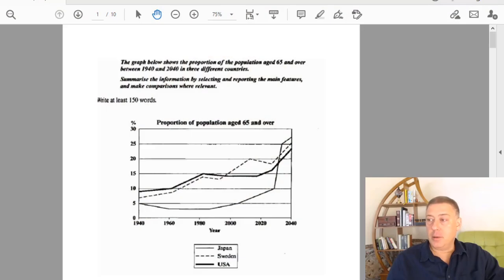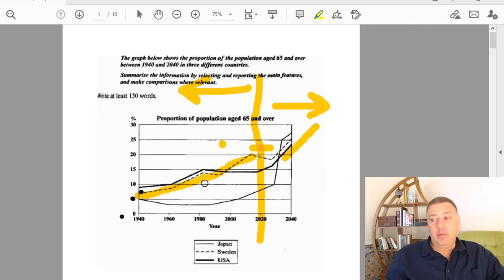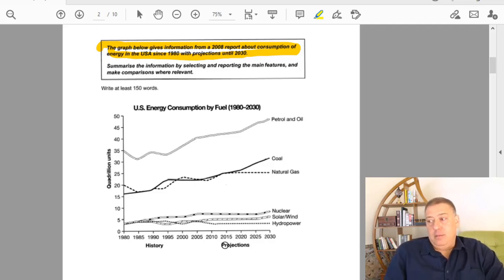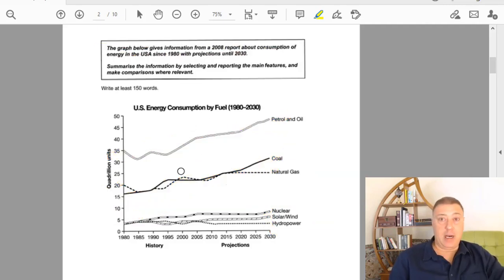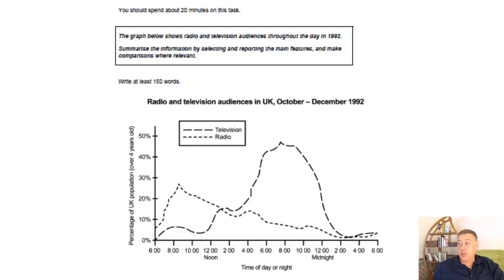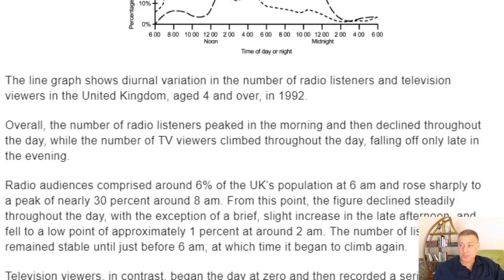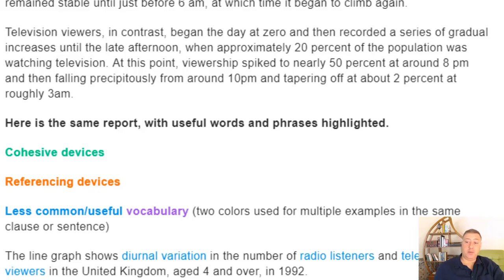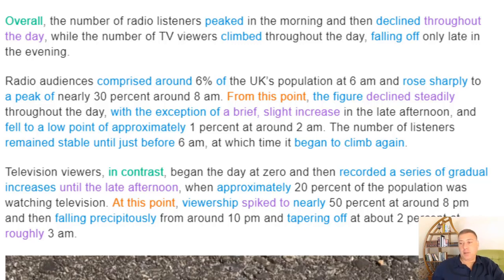IELTS Writing Task 1 with an Examiner: How to Analyze Line Graphs and Write About Them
IELTS Line Graphs – What to Expect

Line graphs show changes over time and frequently appear in IELTS Writing Task 1. Many students are unsure how much data to include. Unlike bar charts, pie charts, or tables, where including most data might be appropriate, line graphs require you to be selective. The number of categories (lines) can vary—some questions may have only two lines, while others may have four, five, or even six or more.

Students often feel relieved when a graph has only two lines and panic when there are many, but neither reaction is necessary. The amount of relevant data needed is similar in all Task 1 questions. Every question is designed so that students can write at least 150 words in 20 minutes without missing essential information or being forced to include excessive detail. IELTS questions are designed carefully to ensure this balance.

Selecting the Important Data Points for IELTS Line Graphs

Pay close attention to questions with only two lines because each line usually contains more details. A question with six lines generally includes some lines with less important information. In total, the amount of relevant information is roughly the same.

It is also important to distinguish between categories and data points. You must mention every category at least briefly, but you do not need to describe every tiny fluctuation. Do not describe every dip and rise. Instead, focus on the major changes. Use numbers in your detail paragraphs; describe overall trends more generally in your overview.

Types of Description

Here are two example sentences. One describes a general trend, and one describes specific data:

There were increases in both temperature and relative humidity throughout the period.

The temperature increased gradually throughout the period, beginning at an average of approximately 32°C in 1930 and rising to approximately 37°C in 1995.

The first sentence is a general trend—appropriate for an overview.
The second sentence describes specific data—appropriate for a details paragraph.

The second sentence is likely from a graph with several lines, where summarising the full trend in a single sentence is necessary.

Data Analysis for IELTS Line Graphs

When analyzing the graph, ask yourself:

Where are the major increases and decreases?

Do any lines cross?

Are any lines consistently higher or lower than the others?

Do any lines start high and end low (or the opposite)?

Can any lines be described together because they follow similar patterns?

Are there lines with a lot of detail — increases, decreases, fluctuations, plateaus?

What does each category do overall? Can the categories be logically grouped?

What to Practice

These seven questions are essential for analysing data. If you struggle with Task 1, practice using many different line graphs. Do not use official IELTS questions for this exercise because you will quickly run out of real practice material.

Instead, search for “multiple line graphs” in Google Images. Use these graphs to practice identifying trends and describing lines with appropriate vocabulary, but don't write full IELTS reports for these unofficial graphs. Only use official IELTS questions for writing complete Task 1 responses.

Help with Grouping and Summarising Data

Your answers to the two key questions in point 7 will help you plan your essay:

The first answer becomes your overview.

The second shows you how to divide information into two clear body paragraphs.

Grouping may depend on whether lines:

increase vs. decrease

change dramatically vs. stay stable

have high values vs. low values

Although some questions require random grouping, this is rare. Most allow logical grouping that makes your writing easier to follow.

With practice, this process becomes easier, and soon you will be able to analyse IELTS line graphs confidently. Once you are comfortable with analysing random graphs from the internet, apply your skills to real IELTS Task 1 questions.

Sample Report from the Lesson

The line graph shows diurnal variation in the number of radio listeners and television viewers in the United Kingdom, aged 4 and over, in 1992.

Overall, radio listening peaks in the morning and then declines throughout the day, while television viewership steadily increases, reaching a peak in the evening before falling late at night.

Radio audiences start at around 6% at 6 am and rise sharply to a peak of nearly 30% at around 8 am. From this point, the figure declines steadily throughout the day, with a brief, slight increase in the late afternoon, falling to about 1% at around 2 am. Listener numbers remain stable until just before 6 am, when they begin to rise again.

Television viewership begins at zero and increases gradually until late afternoon, reaching about 20%. At this point, viewership spikes to nearly 50% at around 8 pm before falling sharply after 10 pm and dropping to around 2% at roughly 3 am.